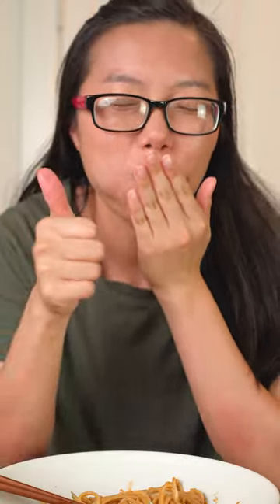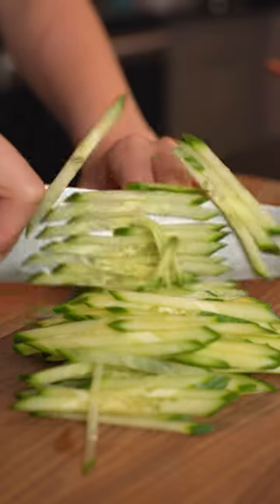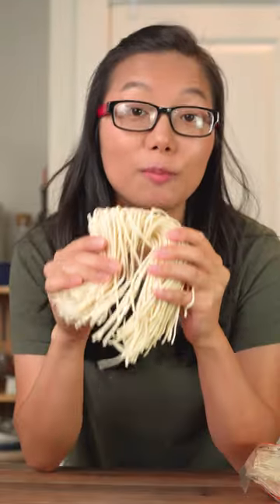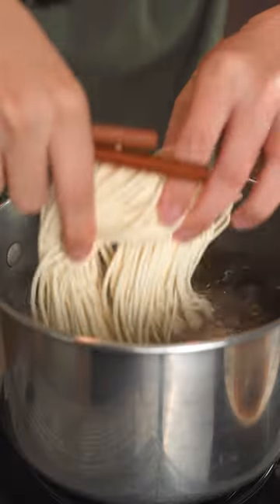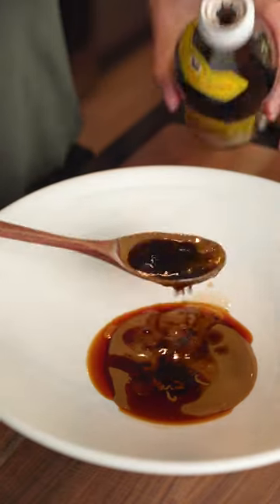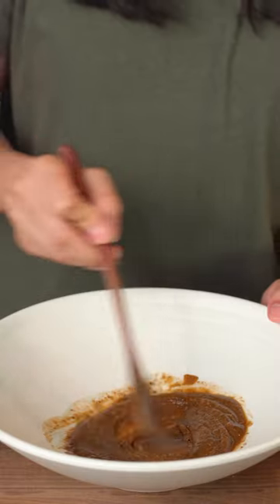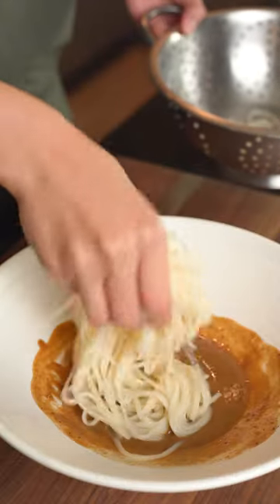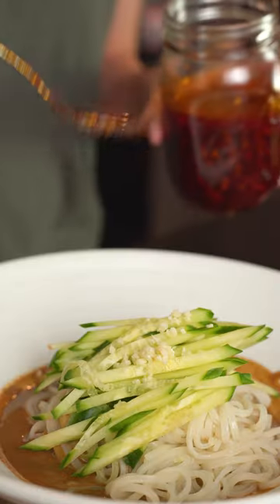So GOOD you'll want this EVERYDAY!